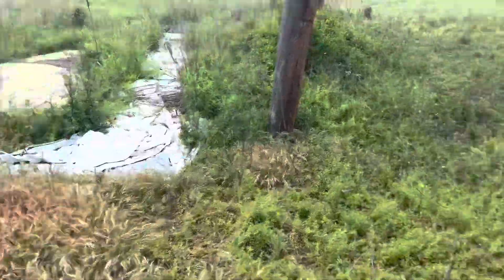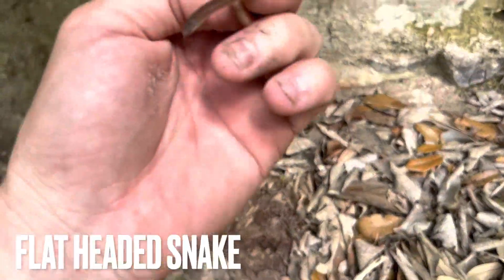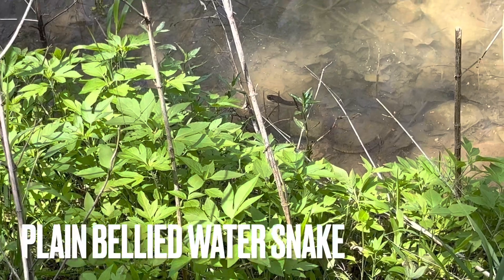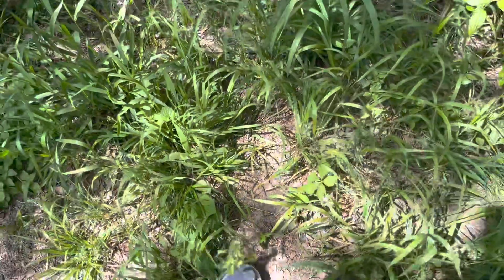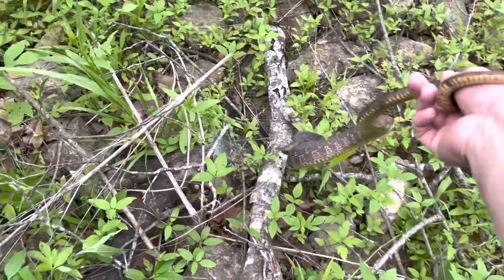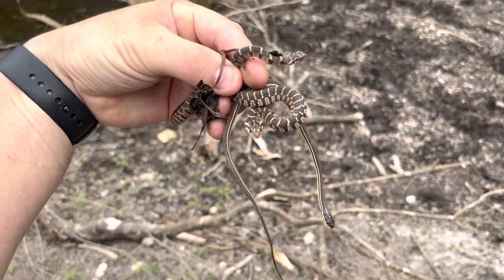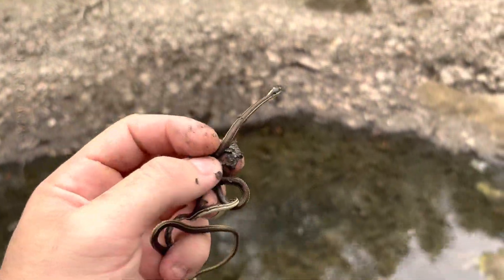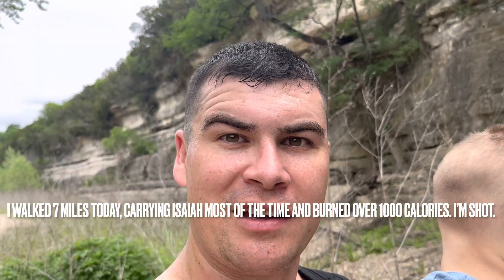Spring Central TX Outing: Hognose, Turtles, Other Critters, Car Theft?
The past several weeks, I have been hiking my tail off looking for Eastern Black Neck Garter snakes and sadly, came up short. However, there was many other finds along the way, many calories burned and fun memories with my older son, Isaiah.